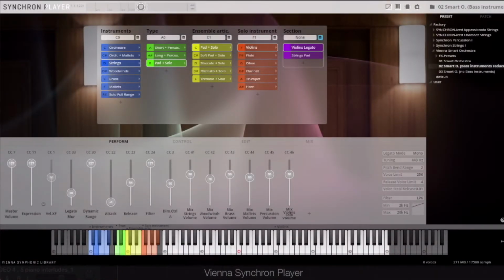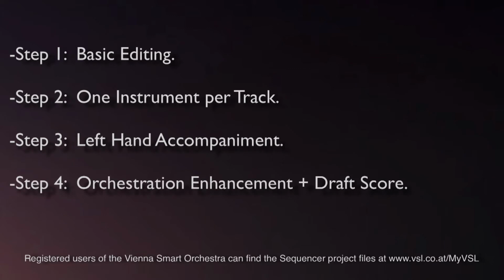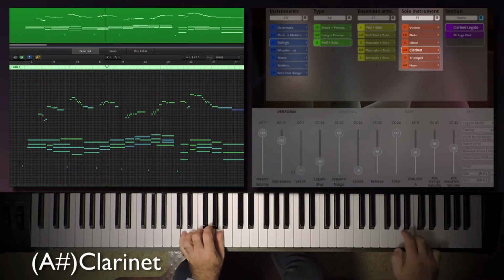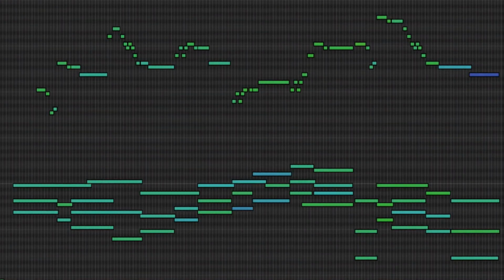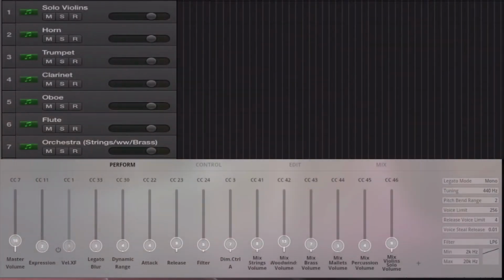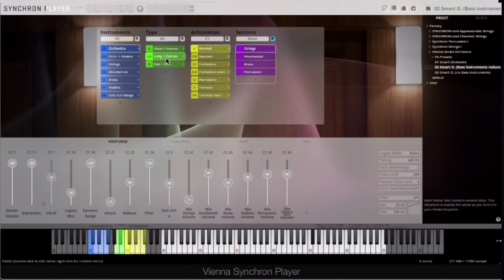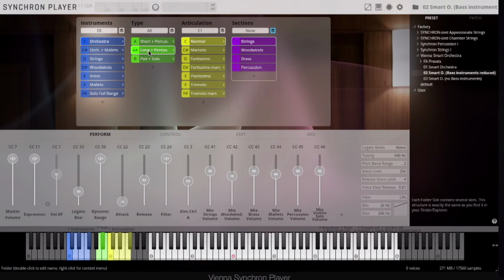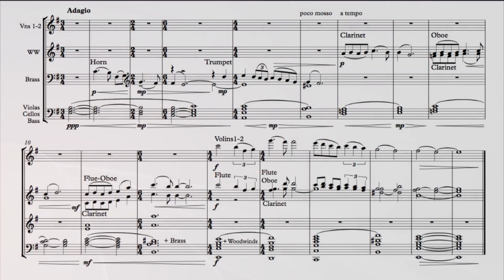Vienna Smart Orchestra Arrangement Tip #4: Quick sketching from start to finish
Symphonic Power – In the Studio, Live on Stage, on the Road

- The entire orchestra at your fingertips
- Instant inspiration powered by Vienna Synchron Player
- Quick sketching and scoring
- Symphonic and experimental FX presets
- NKS-ready

Playing a 140 piece orchestra on the keyboard has never been easier and more rewarding. The Vienna Smart Orchestra brings the power of a large symphonic orchestra right to your fingertips. Whether you are looking for inspiration, quickly sketching a symphonic idea, delivering a final score on a deadline, or playing live on stage – this orchestral powerhouse lets you play all the sections and lead instruments at once, spread out over the entire keyboard.

Create large orchestrations on the fly, without worrying about balancing and fine-tuning the instrumentation! Get creative with experimental FX presets for hybrid soundscapes and organic textures. This lean and resource-saving package delivers a perfectly balanced orchestra that’s fun to play, and at an irresistible price.

With pre-configured presets, you can either play the entire orchestra with full dynamics on your keyboard, adjust the balance of the main sections (strings, woodwinds, brass, mallets, drums and percussion) in the mixer, or play these sections separately. What’s more, you may add selected solo instruments, such as flute, oboe, clarinet, French horn, trumpet or an ensemble of first violins over the accompanying ensemble played with your left hand.

Customized layers such as subtle pianissimo string pads or fortissimo brass break-outs make it easy to find the right tone in a split second. The “marcato control” feature enables you to play everything from smooth legato lines to aggressive ostinatos in just one patch by simply moving a pre-configured fader.

All sections and solo instruments are expertly placed at Synchron Stage Vienna, one of the best-sounding scoring stages on the planet, using Vienna MIR Pro technology integrated right into the multi-channel mixer of the Vienna Synchron Player.